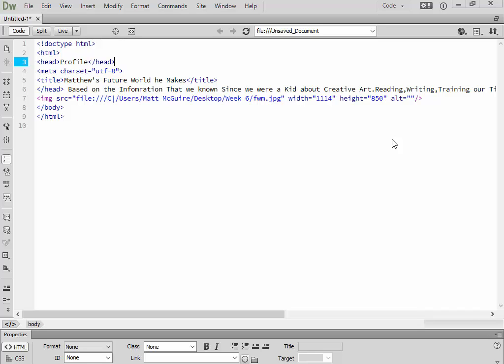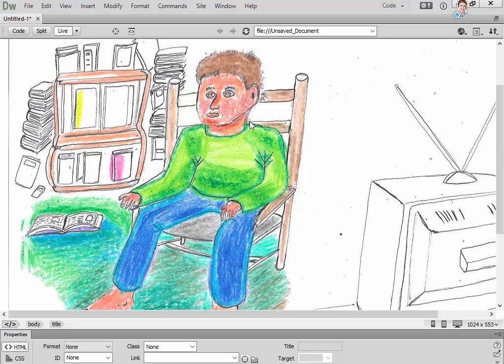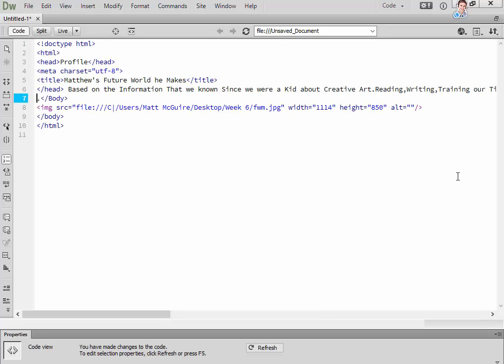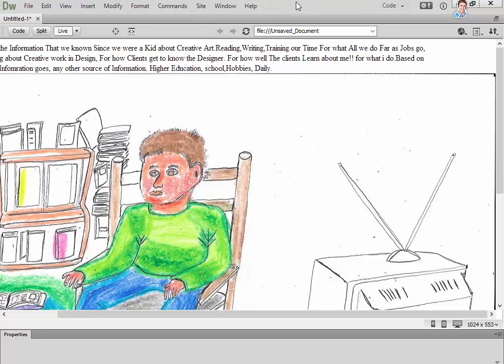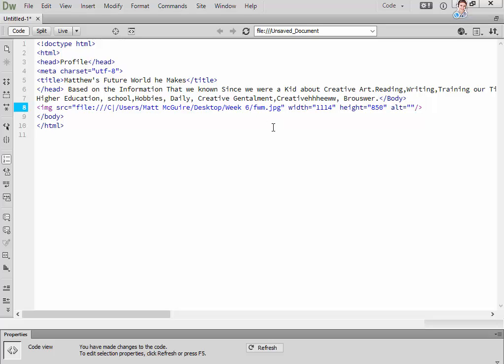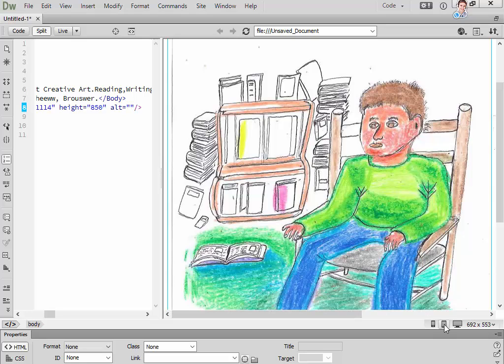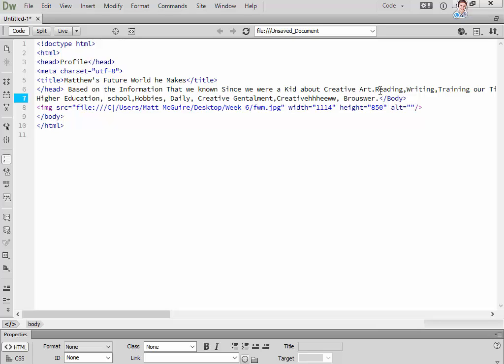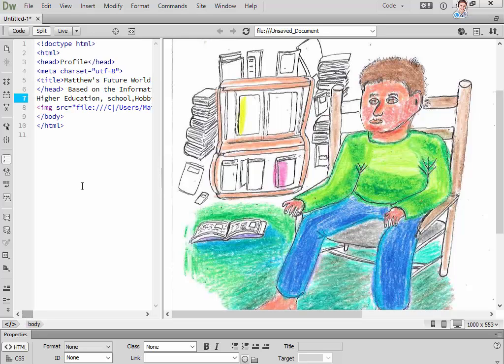DreamWeaver Future World Make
This video talks about Adobe DreamWeaver, Program, The Future World We Make.